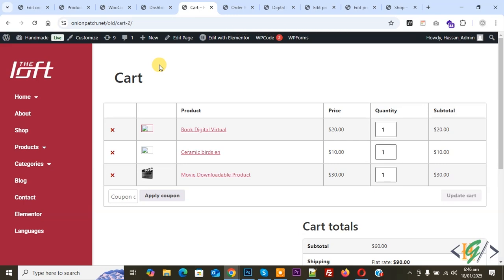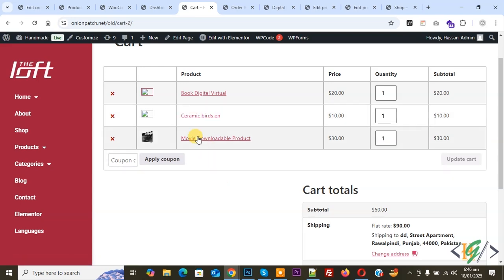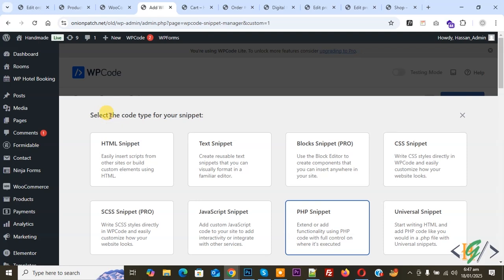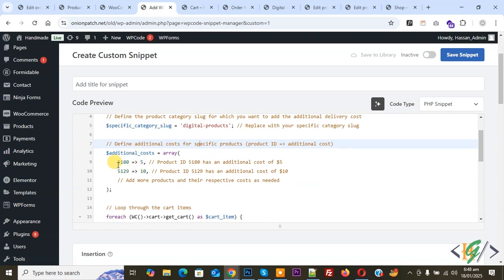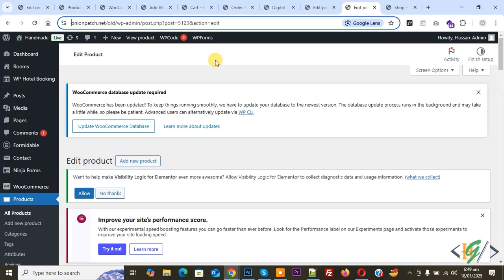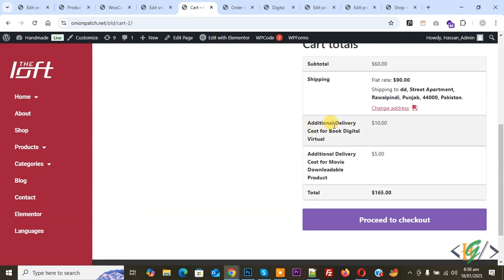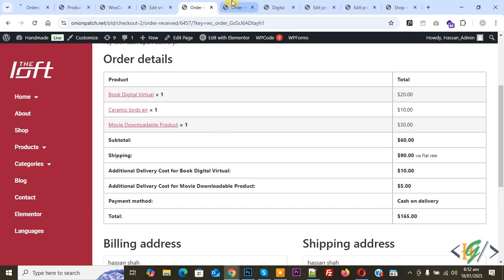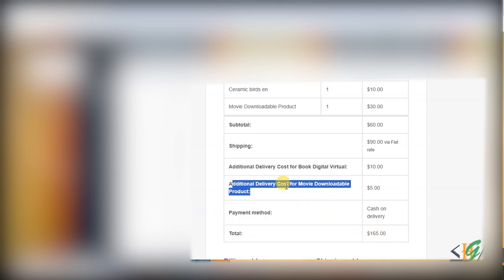How to Set Up Different Additional Delivery Charges for Specific Category Products in WooCommerce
In this woocommerce tutorial for beginners you will learn how to add extra delivery charges for specific category products and that different additional delivery cost will add in total shipping charges and in total amount in cart and checkout pages using custom php snippet in wordpress website. So we add category slug in custom code and and also add product id with price so you can add product ids in custom code from same specific category. We are going to Display add show additional delivery price for different product in Admin Orders Edit Page, My Account Order Page & and also show in admin and user Emails / email.

** In custom code you can add product id / ids with price according to your requirement.